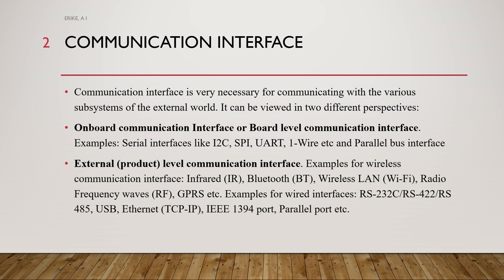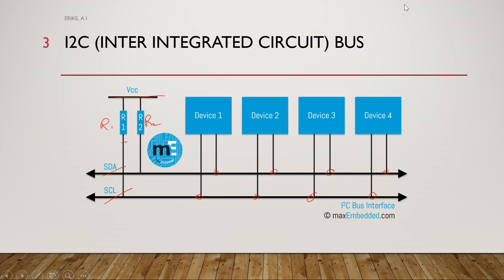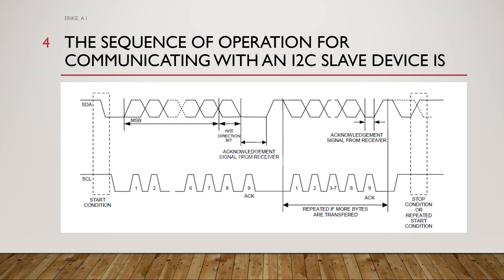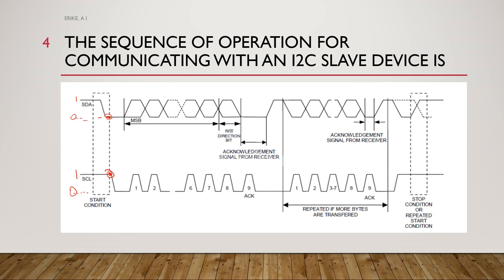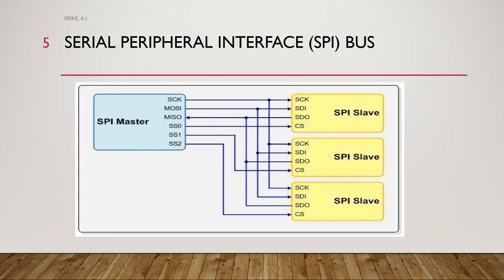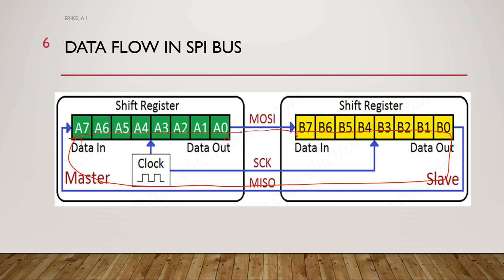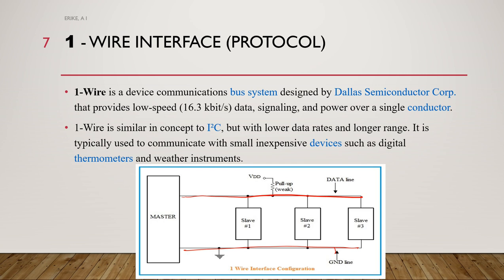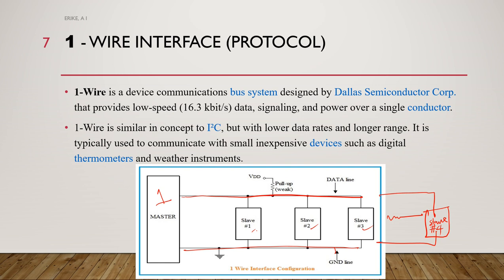004. Communication interface 1